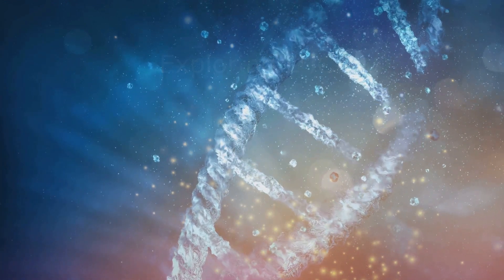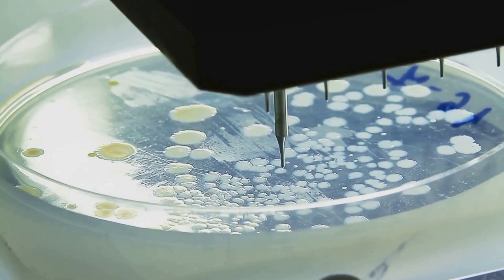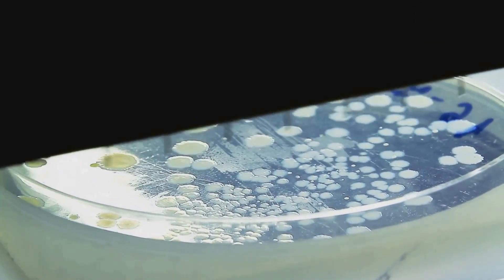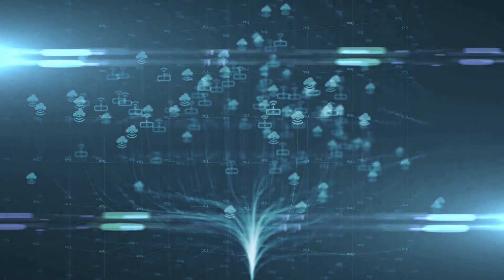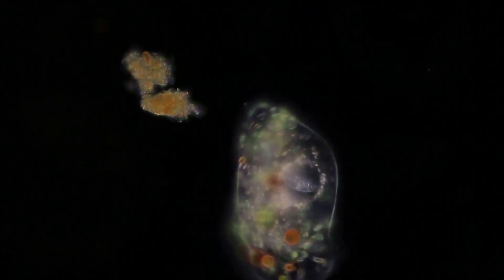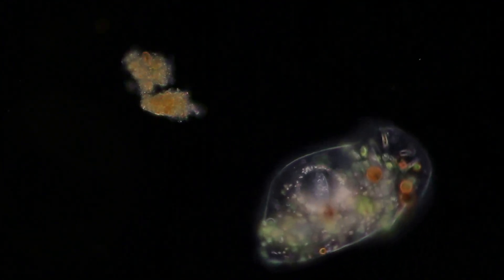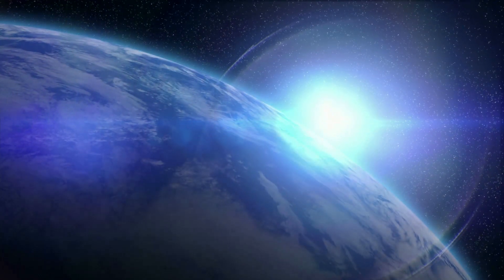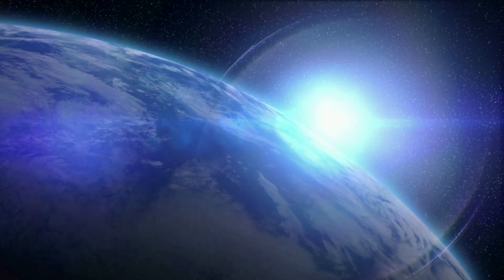LUCA - the origin of all life on Earth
Explore the fascinating journey of life on Earth and LUCA, the Last Universal Common Ancestor. Trace the timeline of life's evolution over three and a half billion years. Discover how Earth's early atmosphere and oceans formed, and the pivotal role of intense energy in driving prebiotic chemistry. Learn about the universal genetic code, shared biochemical pathways, and the remarkable similarities in ribosomes, ATP usage, and DNA replication mechanisms. We also discuss hydrothermal vents, the complexity of LUCA’s genome, horizontal gene transfer, and competing hypotheses like the RNA World and Metabolism-First Models. Join us in unravelling the mystery of life’s origins and its profound connection to the universe.

OUTLINE:
00:00:00 Opening Scene
00:00:32 Setting the Stage
00:02:00 The Concept of LUCA
00:03:06 Evidence for LUCA
00:05:03 Characteristics of LUCA
00:06:18 The Hydrothermal Vent Hypothesis
00:07:49 Genetic Insights into LUCA
00:09:22 The Debate Continues
00:11:27 Implications for Evolutionary Biology
00:12:50 The Quest Continues
00:14:18 Exploring LUCA
00:15:17 Closing Scene